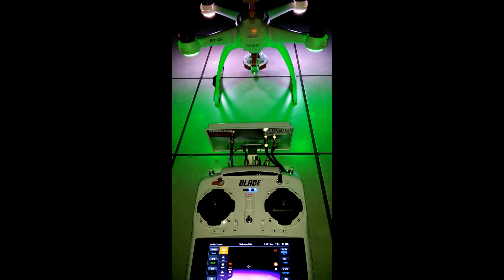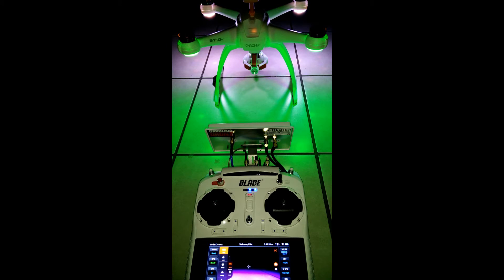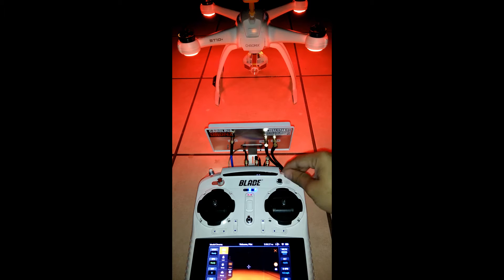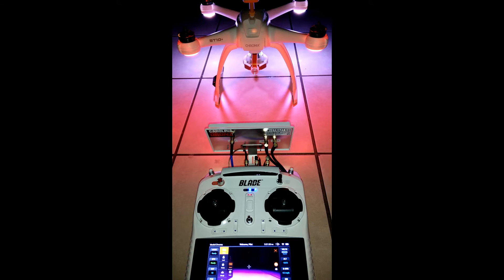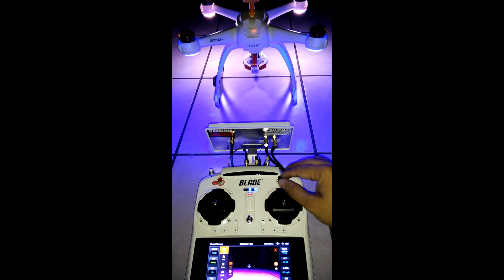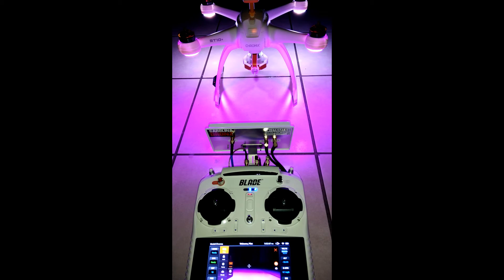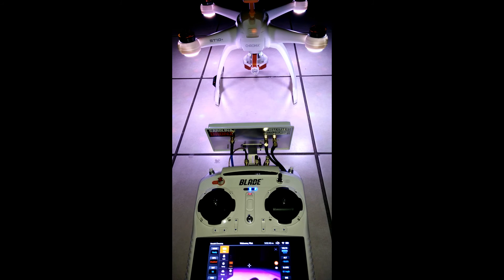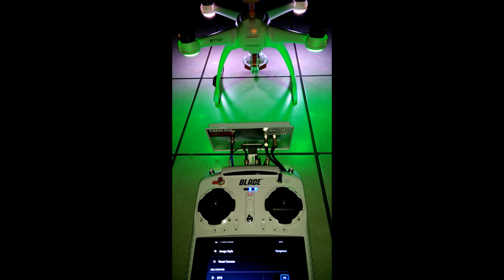Blade Chroma Flight Modes Made Simple For Beginners!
In this video, I'm showing how to change your flight modes on a chroma drone using the ST10+ controller. The video will demonstrate switching between stability mode and agility mode on the blade drone. I'll be showing the controller and drone, so you can follow along.